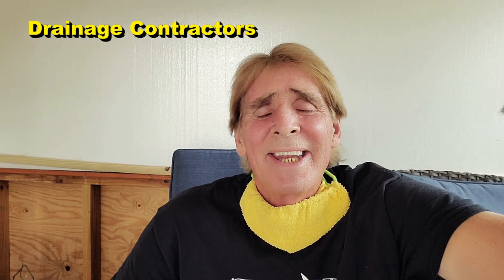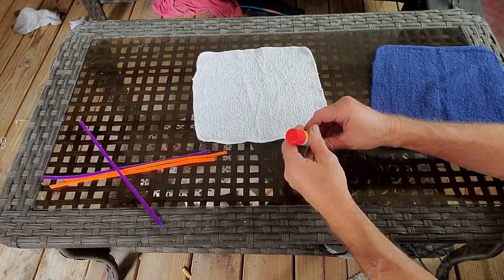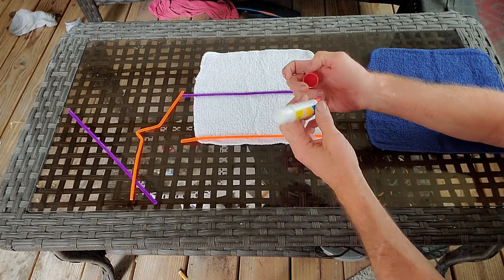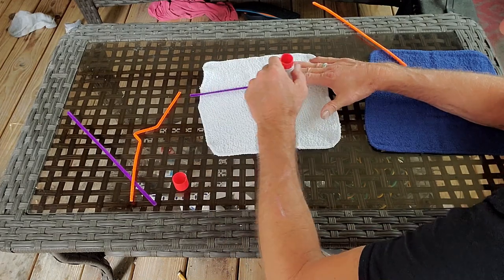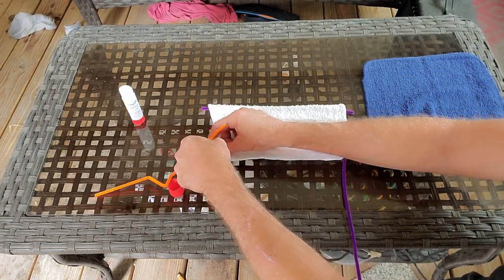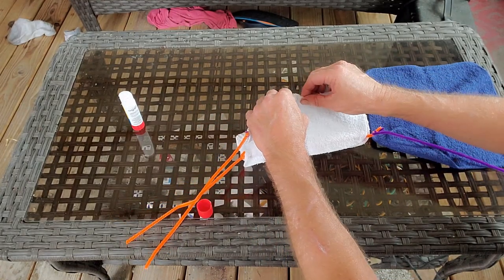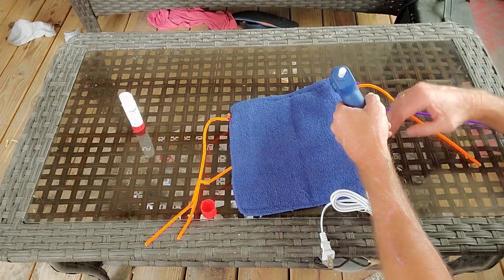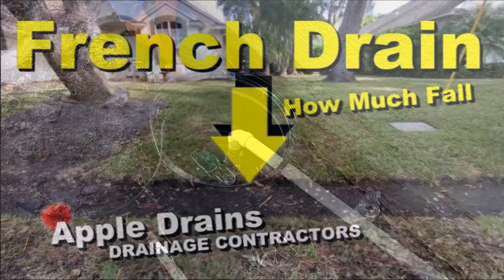DIY Mask, Less than $1 Dollar, 3 Minutes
Make a mask for 1 dollar and it only takes 3 minutes. Easy Step by step instructions. Good proctection, not n95 mask,

Wash Cloth - Pipe cleaner - Glue Stick
That's all there is!

Apple Drains
Drainage Contractors
Charlotte NC
Orlando FL

Mask, French Drain, Yard Drain, Apple Drains